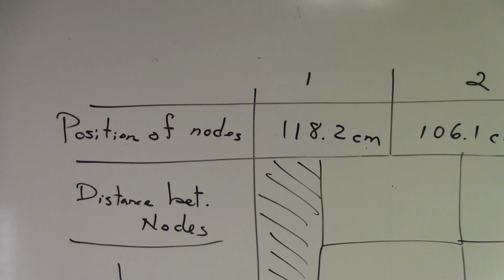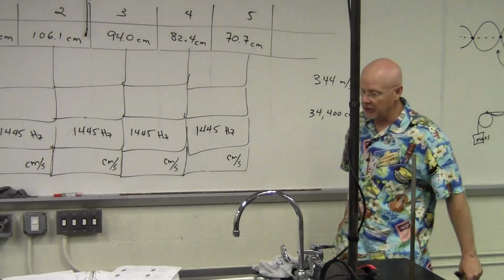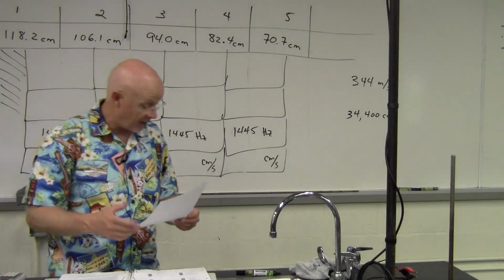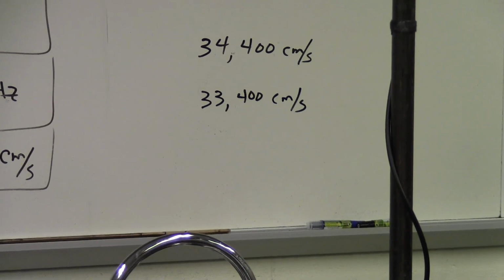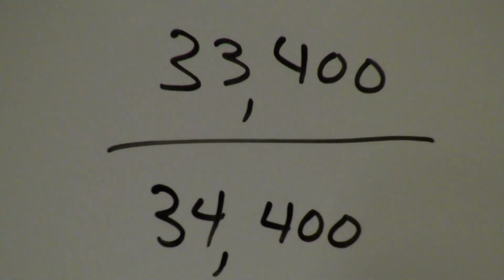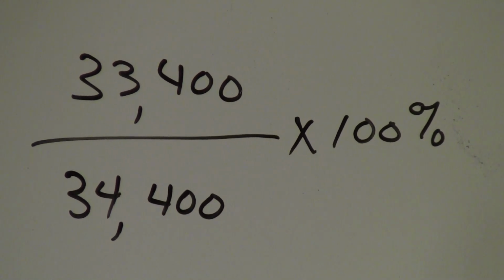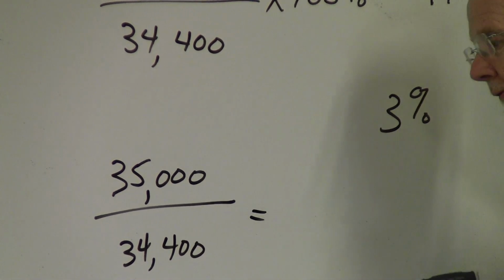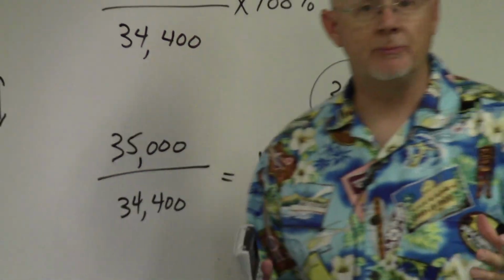Lab 11 - Standing waves - part 2 of 2